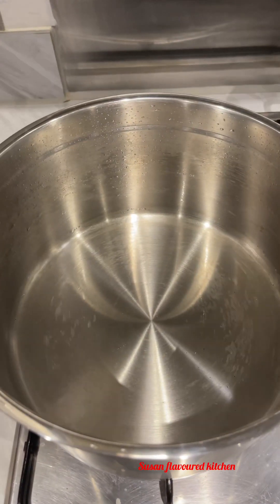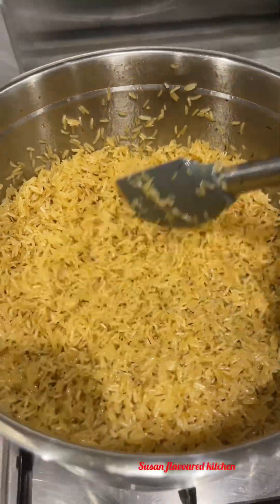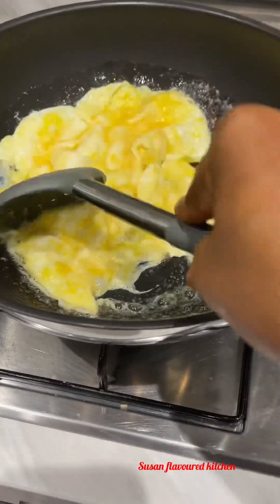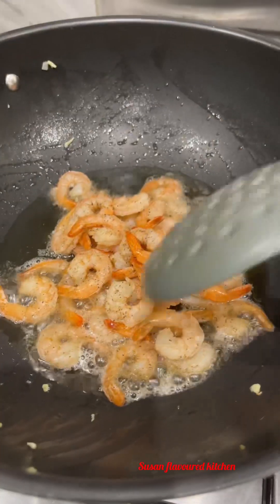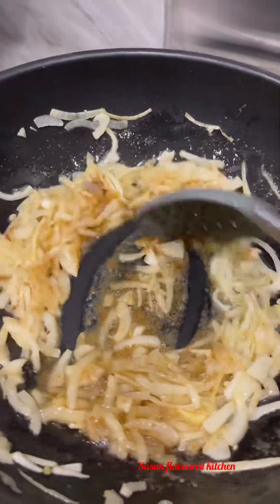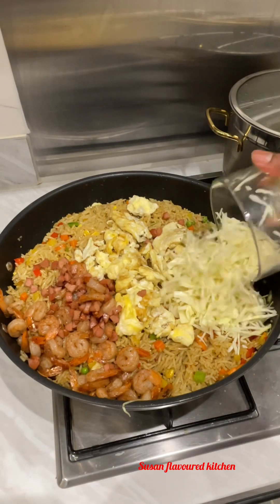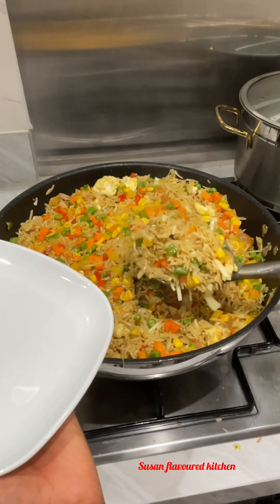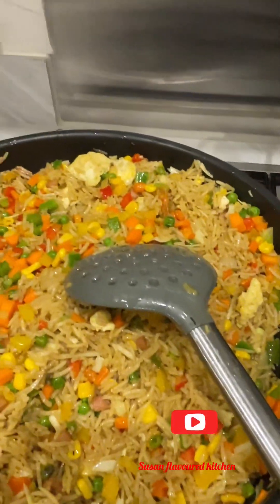How to make special fried rice. New year fried rice for my loved ones.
Ingredients

Olive oil
Sesame oil
Bell peppers
White onions
Sweet corn
Peas
Prawns
Sausage
Spring onion
Seasoning
Salt
Garlic
Rosemary
Thyme
Curry
Egg